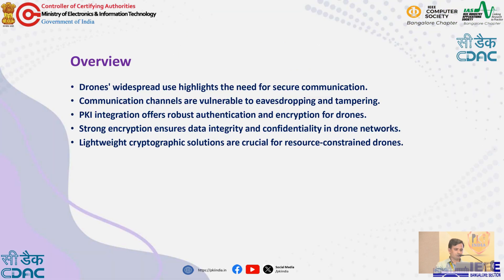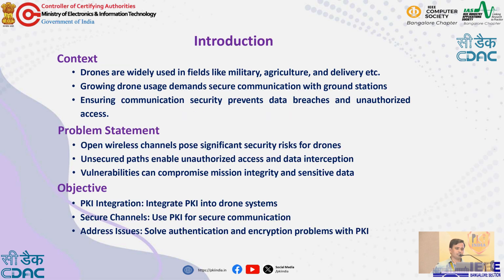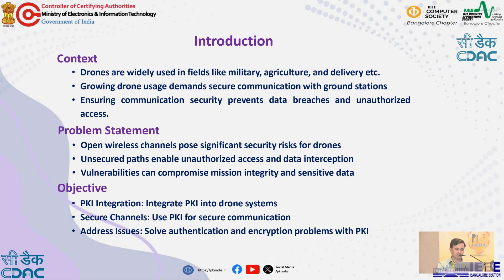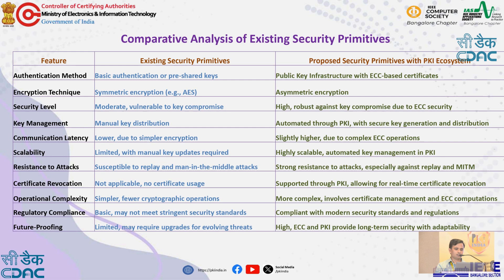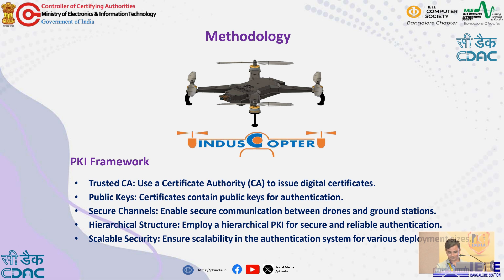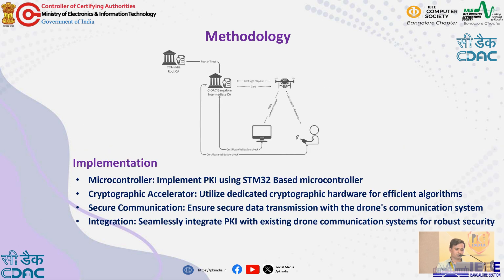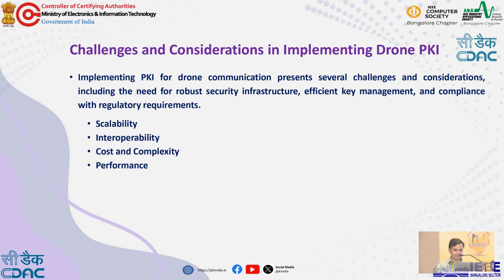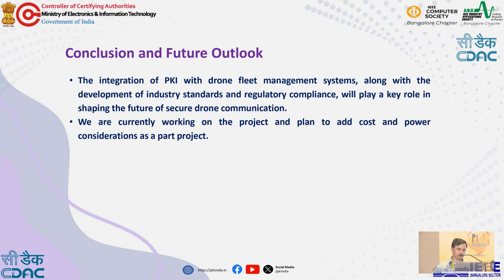Paper Presentation Session 1 (Theme: PKI and Cryptography)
Title: PKI-Enabled Authentication and Encryption for Enhanced Drone Communication
Author: Pavan Vilas Jadhav et al.
Date: Thursday, September 05, 2024